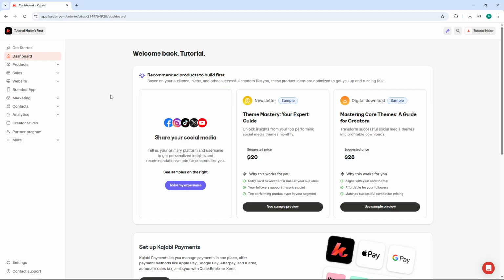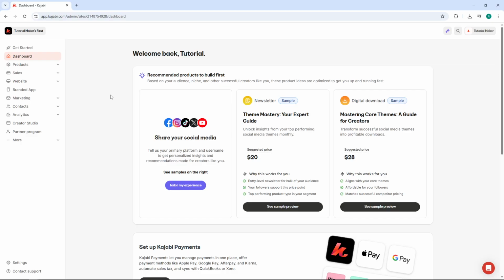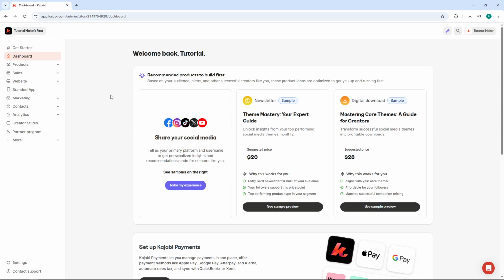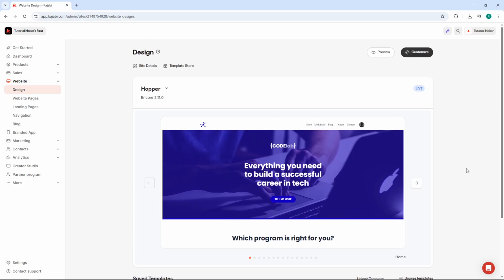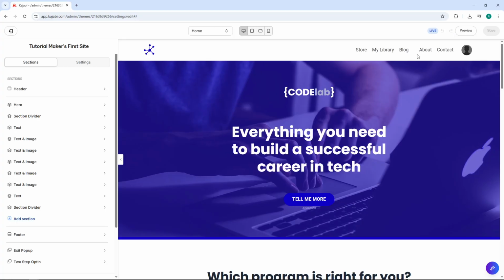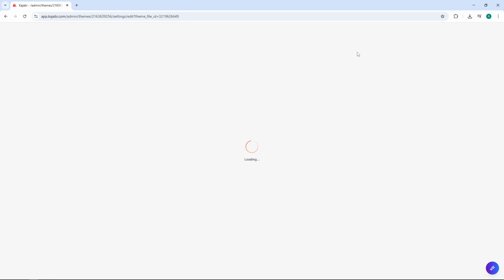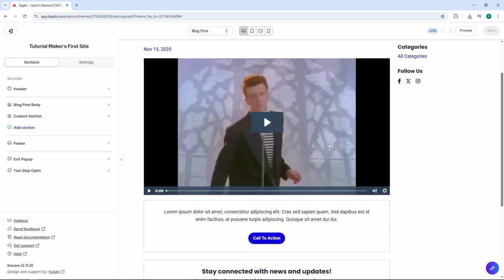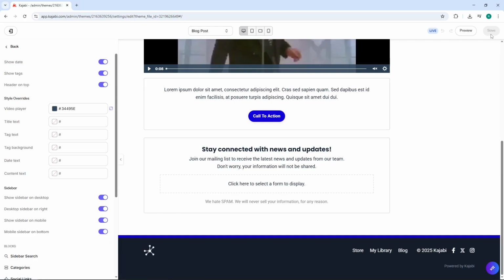How To Set Mute As The Audio Default On Kajabi Videos (Tutorial 2025)